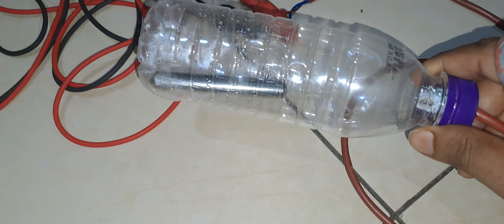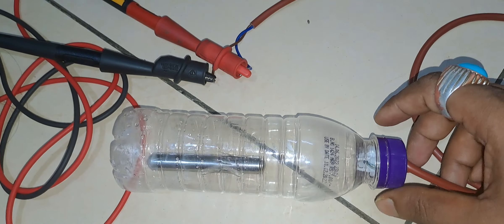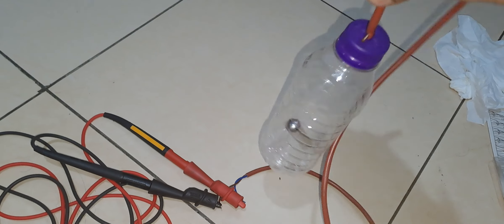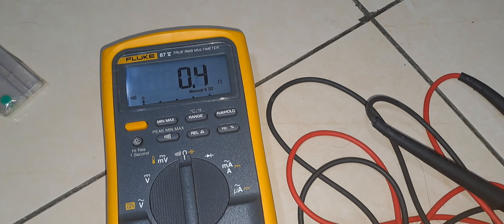Home made float for detecting water level. Can be used in water tank to control a pump.